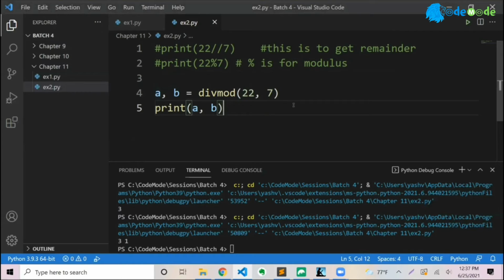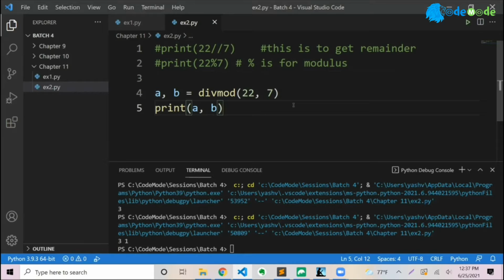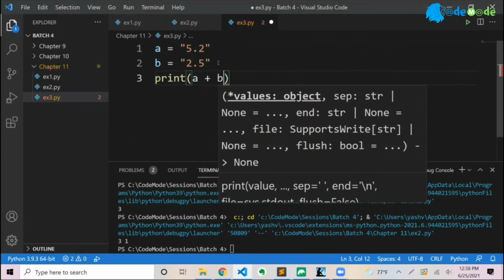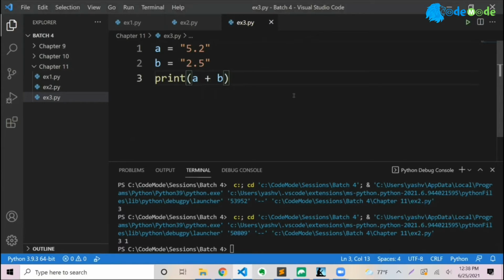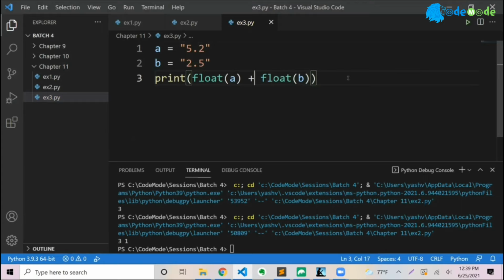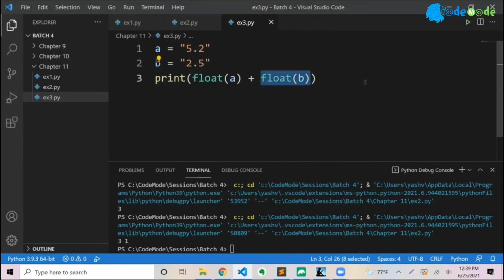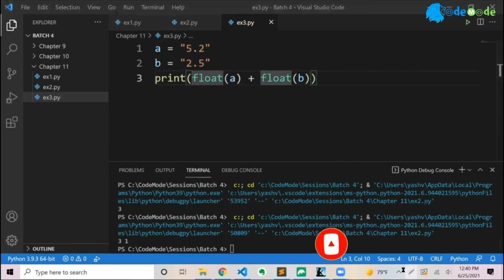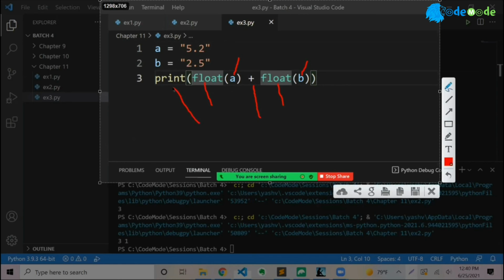String to float in Python | typecasting in Python | CodeMode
Enroll in Practical Python Course & earn a Certificate upon completion:
In this lecture, we learned to convert a string into a float.

Python tutorials
Python Programming
Python for beginners
Python Automation
Python projects
Python libraries
Python interview questions
Python Django
Python Flask